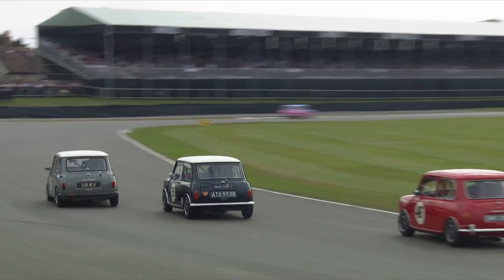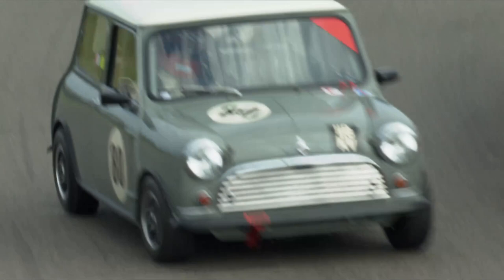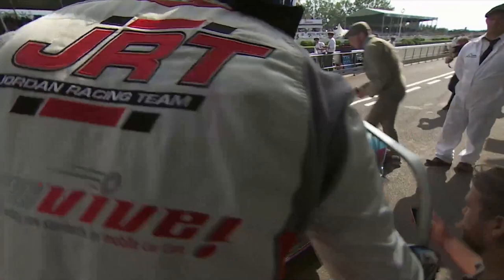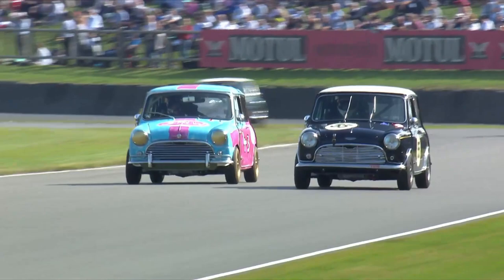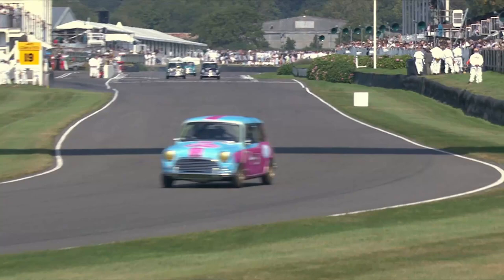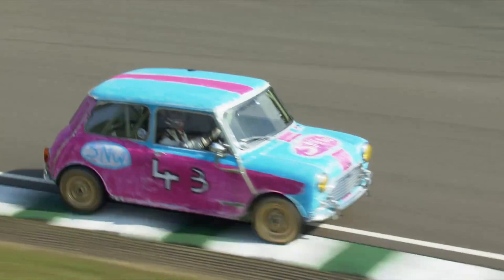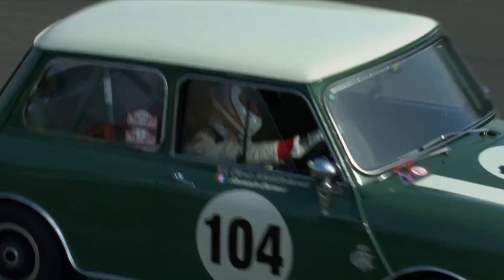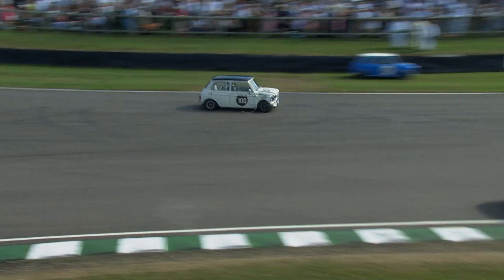2021 John Whitmore Trophy | Highlights | Goodwood Revival | Absolute manic Mini racing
The John Whitmore Trophy presented by Sure is a two-driver race for just Mini Coopers. An incredible 45-minute battle featuring some of the worlds greatest racing drivers, from Formula E champions to Le Mans winners and ex-F1 drivers. And it lived up to expectations as a full-blooded battle for the entire race.